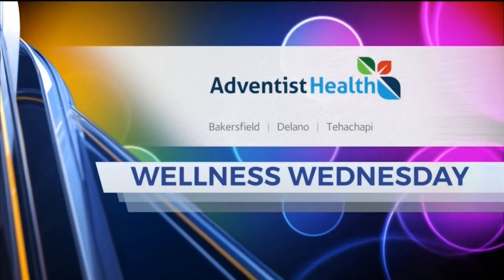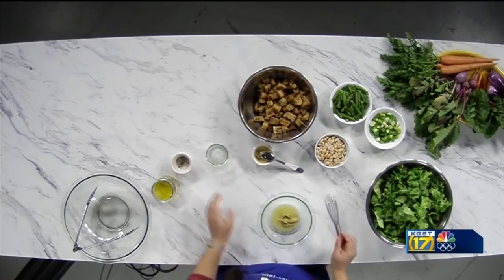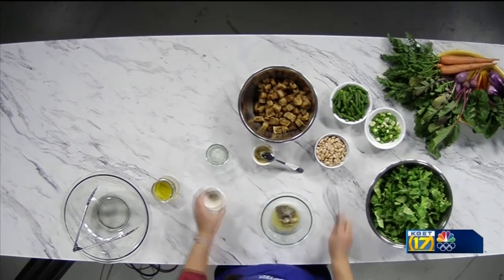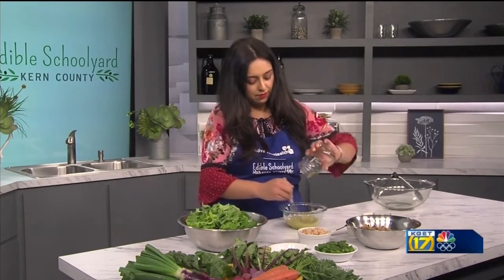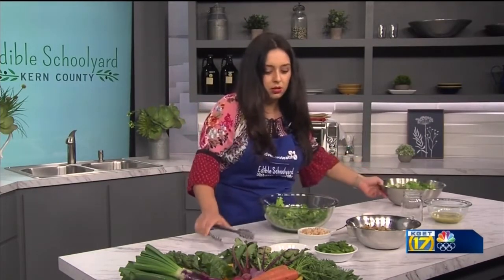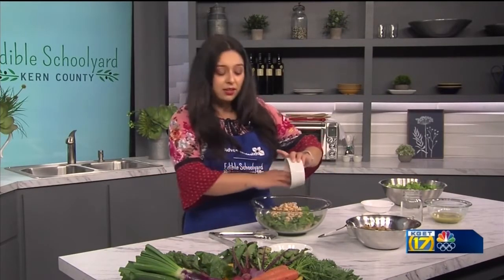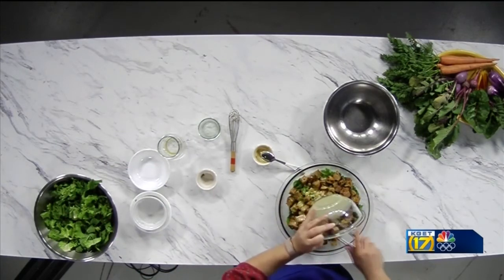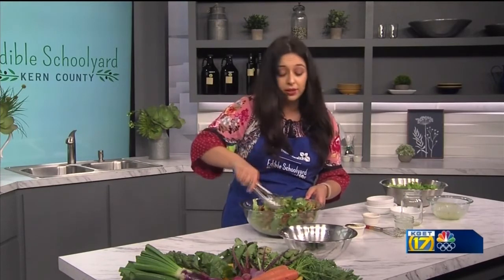Wellness Wednesday: Spring Panzanella